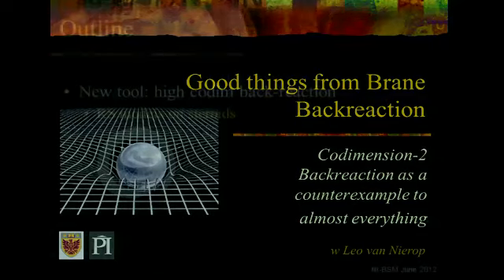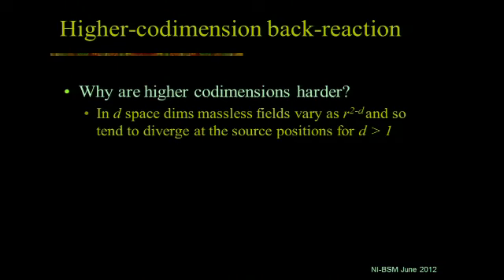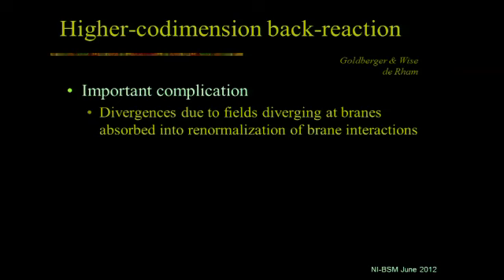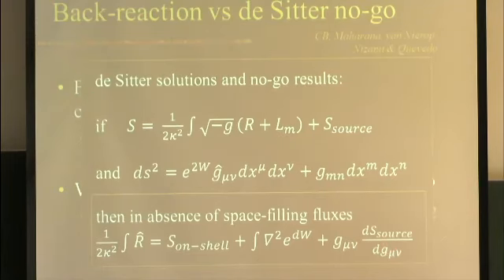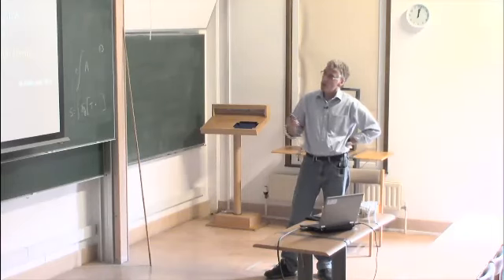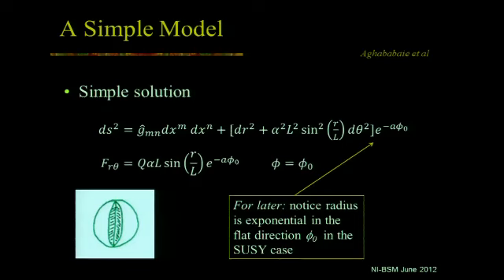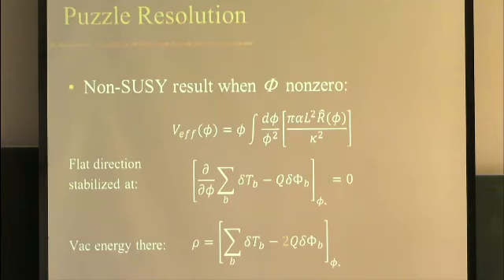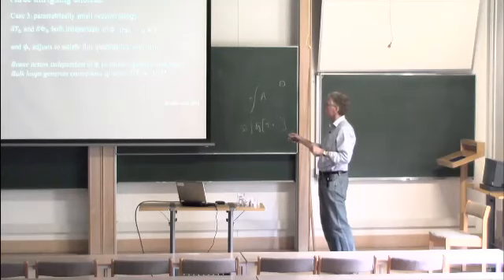Prof. Clifford Burgess | Good things from brane back-reaction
Title: Good things from brane back-reaction
Speaker: Professor Clifford Burgess (Perimeter Institute for Theoretical Physics)
Date: 13th Jun 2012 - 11:30 to 12:30